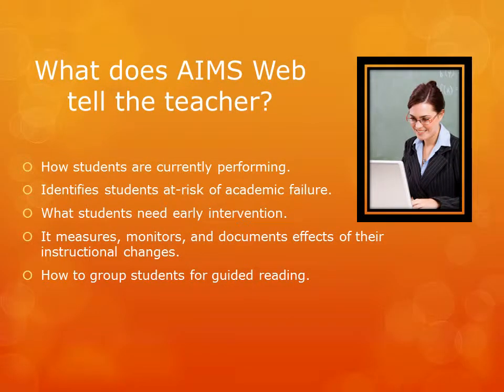AIMS Web Assessment for AEDU 312